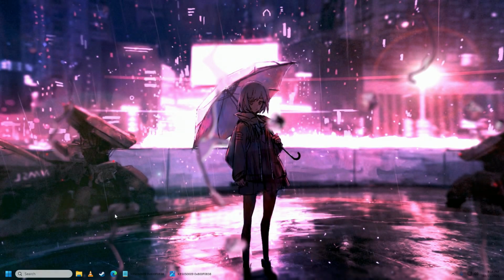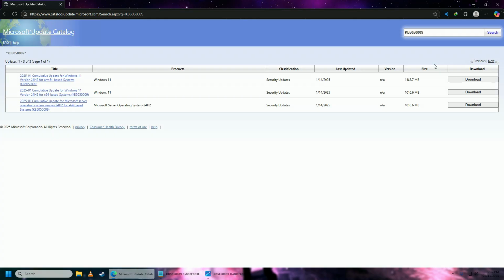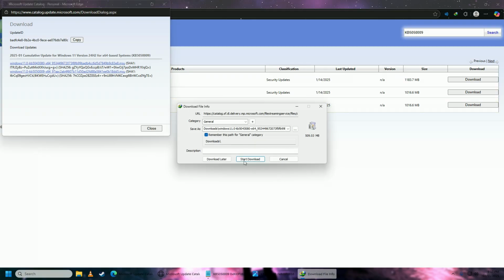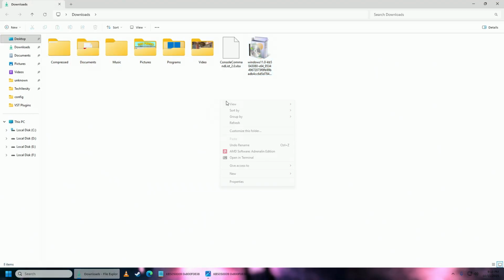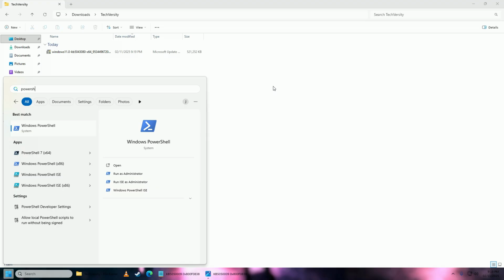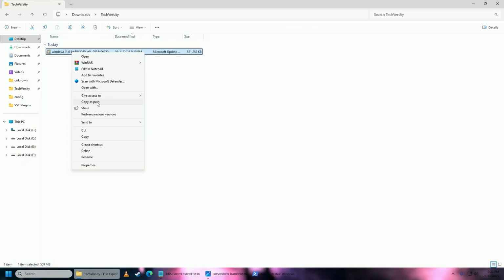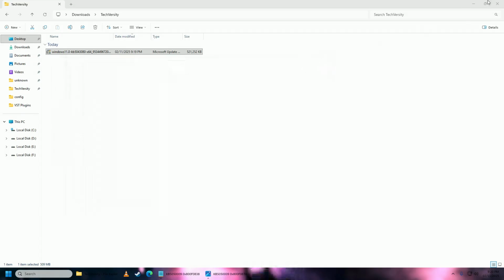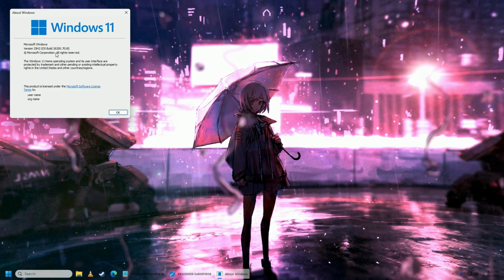How to FIX Windows Update Standalone Installer Error 0x800F0838 (2025)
Facing the *Windows Update Standalone Installer Error 0x800f0838* in 2025? This issue typically appears when a Windows update file is either corrupted or missing important dependencies. Don’t worry — this guide will help you fix it step-by-step easily.

CMD:
DISM Command: DISM /Online /Add-Package /PackagePath

Go to *Settings* then *System* then *Troubleshoot* then *Other troubleshooters*. Find *Windows Update* and click *Run*. This tool will automatically detect and fix most common update-related problems.

*Step 2: Clear Windows Update Cache*
Press *Windows + R*, type *services.msc*, and stop the *Windows Update* and *Background Intelligent Transfer Service*. Then, open *C:\Windows\SoftwareDistribution* and delete all files inside. Restart the services afterward — this clears old update files that might be causing the error.

*Step 3: Use the DISM and SFC Tools*
Open *Command Prompt (Admin)* and run the following commands one by one:

* *sfc /scannow*
  These will repair damaged system files and restore missing components that Windows Update needs.

*Step 4: Install the Update Manually*
Download the update package that failed from the *Microsoft Update Catalog*. Make sure you’re downloading the correct version for your Windows 10 or 11 build, then double-click the *MSU* file to install it manually.

*Step 5: Restart and Check for Updates*
After completing the steps, restart your PC and go back to *Settings* then *Windows Update* then *Check for updates*. If everything worked correctly, your system should now install updates without showing error *0x800f0838*.

Following these steps should completely fix the issue and ensure your future updates install smoothly. Keep your Windows version up to date for optimal performance and security.

-- TechVersity